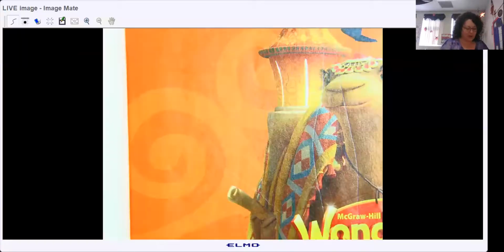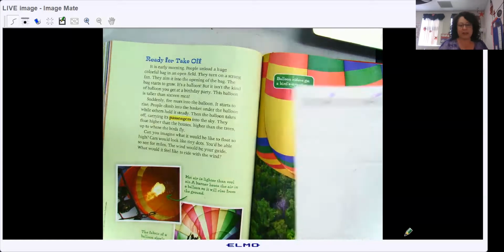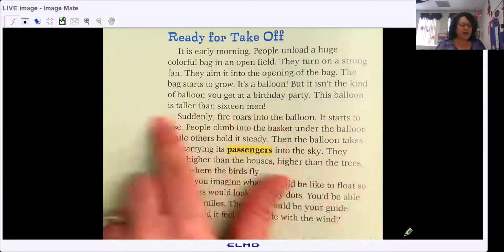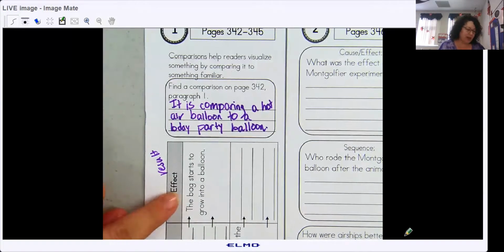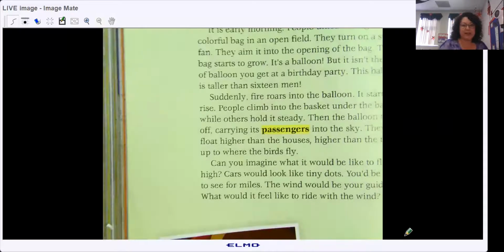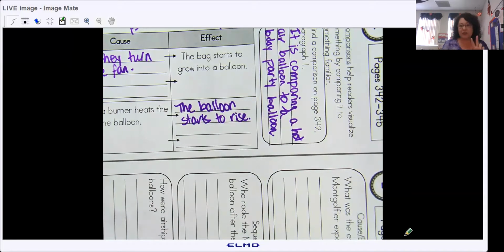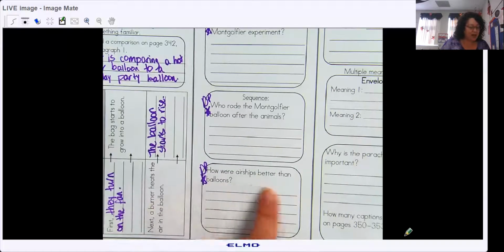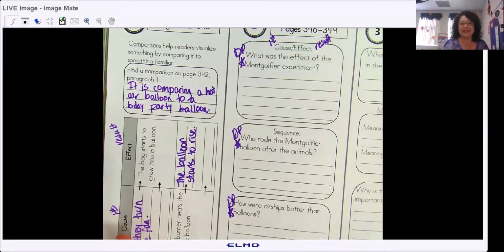Hot Air 1